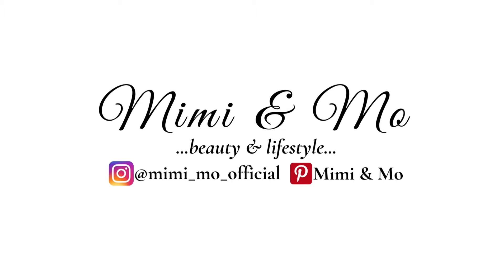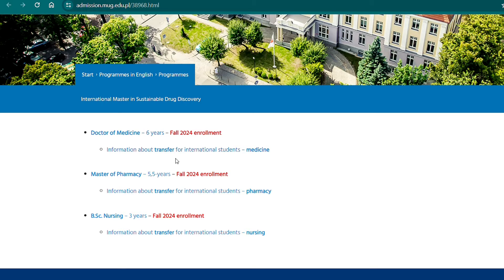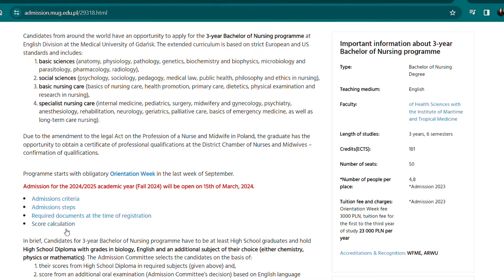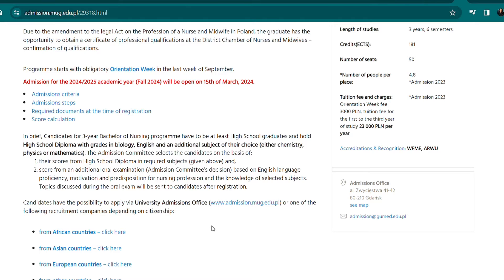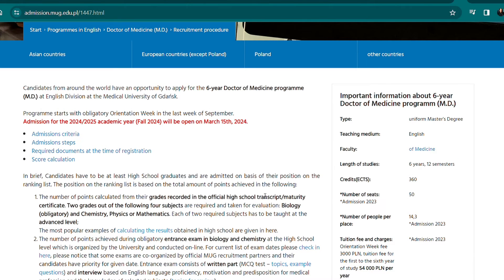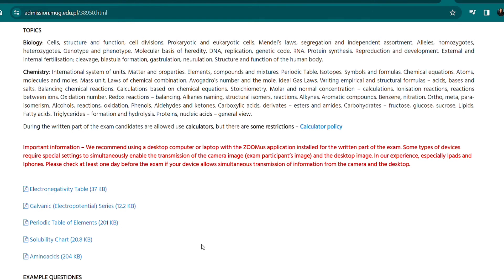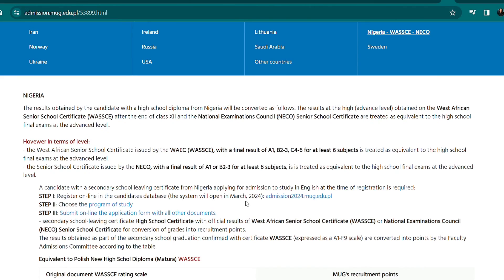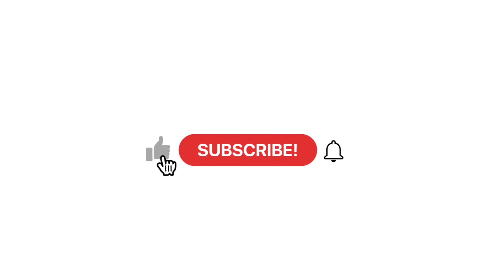Medical University of Gdansk Admission 2024 | Nursing, Medicine, Pharmacy